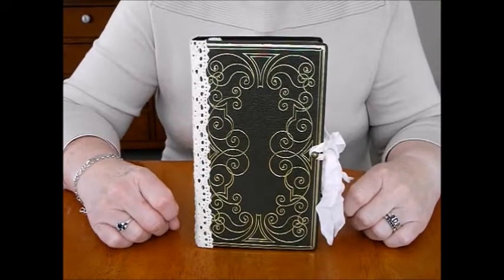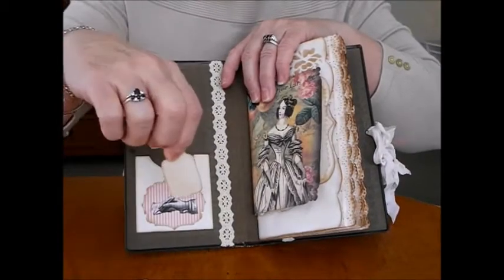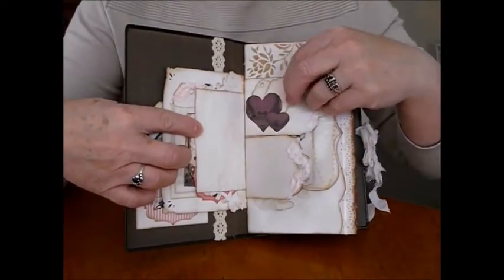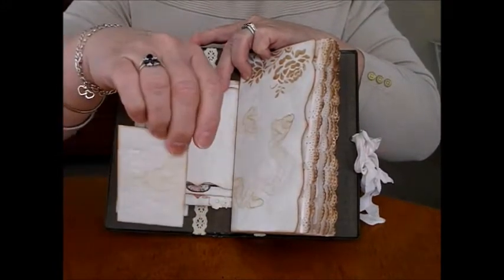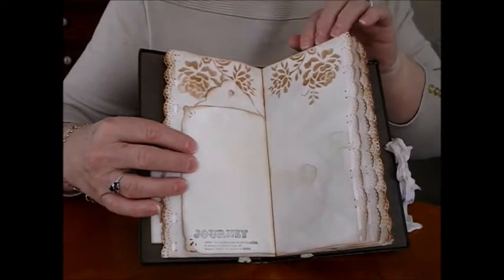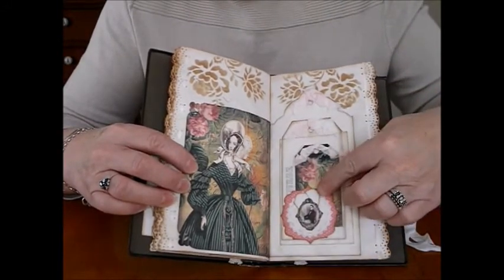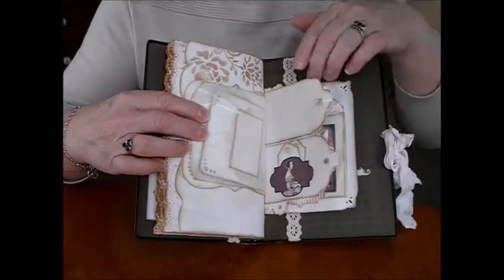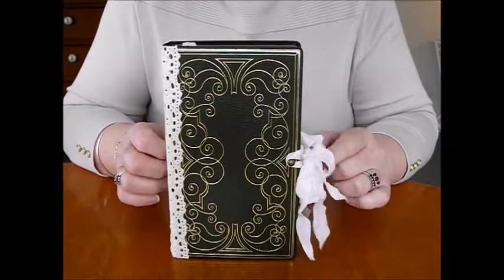Vintage Tea Dyed Journal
I've  had a bit of fun putting this Vintage Journal together using a Kit from EVG  called Endless Love I used an old hard covered book and gutted it it measures 8 inches by 4 3/4inches it is for sale in my Etsy shop listed below. Thanks so much for looking at it :)